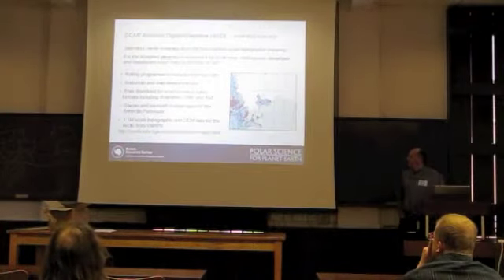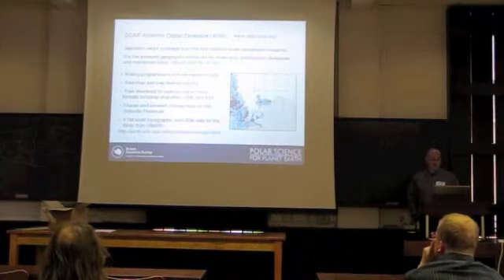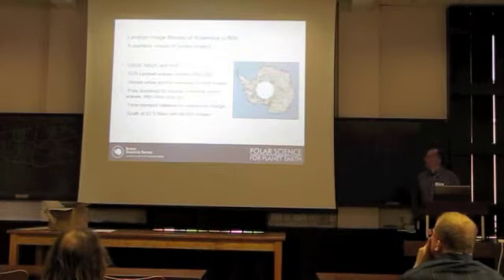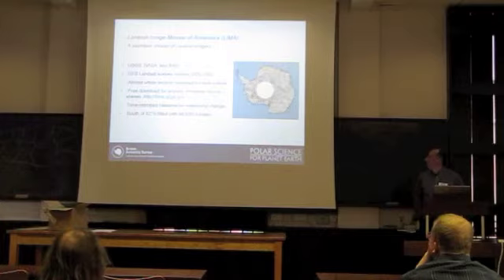Adrian_Fox_1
A talk on "Freely Available GIS and Remote Sensing Resources for Polar Research" from the UK Polar Network Circumpolar Remote Sensing Workshop. 20 September 2010 at the Scott Polar Research Institute, University of Cambridge.